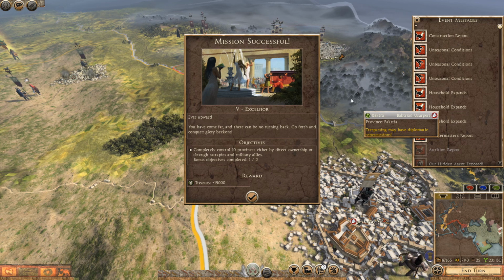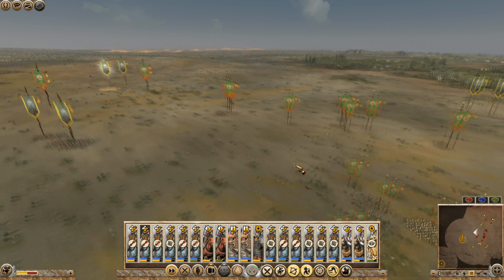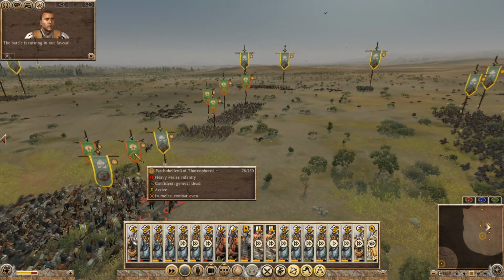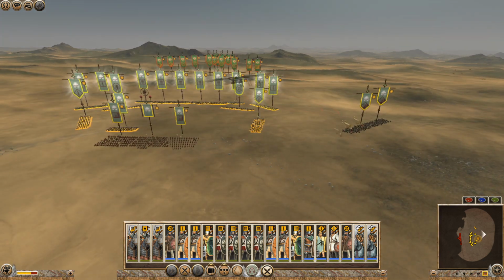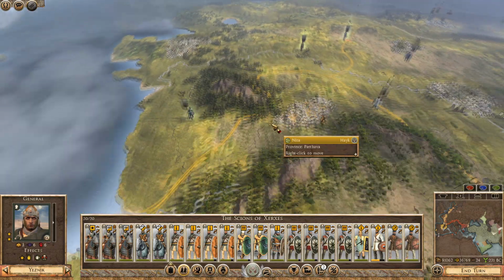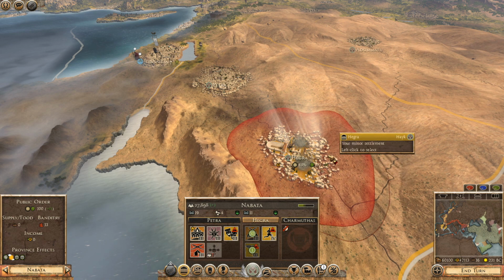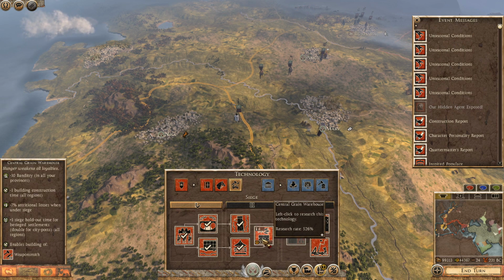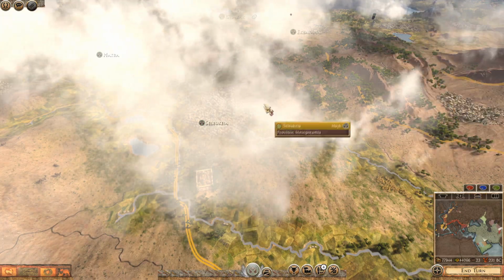Desert Manoeuvres :: Armenia Divide Et Impera Gameplay (1.2.5b) : #45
Armenia has a strong unit roster and is well positioned to take advantage of the brak up of the Seleucid Empire.  This campaign balances the diplomatic needs whilst expanding to form an empire that deal the challenges from the east and west.

Time stamps:
04:19 Battle of Kath (field)
20:57 Battle of Kath (field)

Sub Mods:
1English Unit Names Submod for Dei 1,2